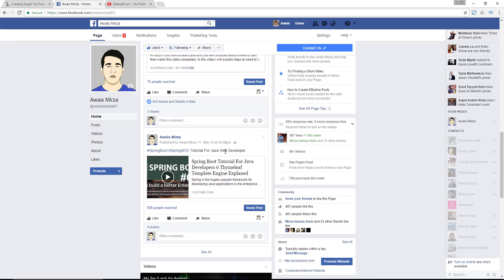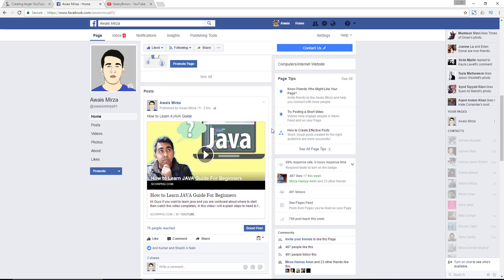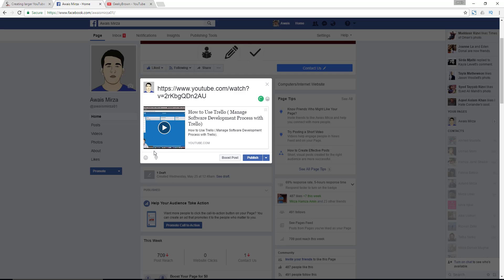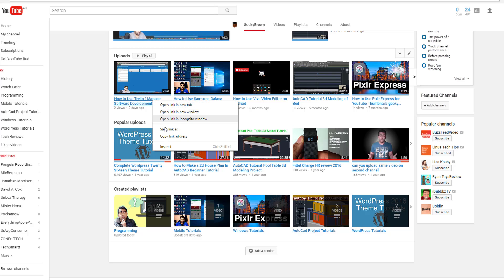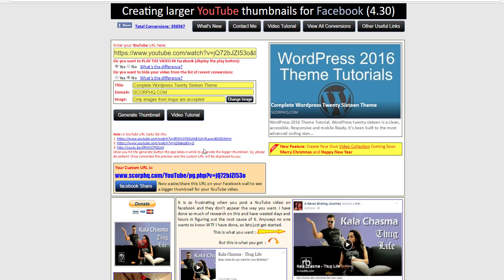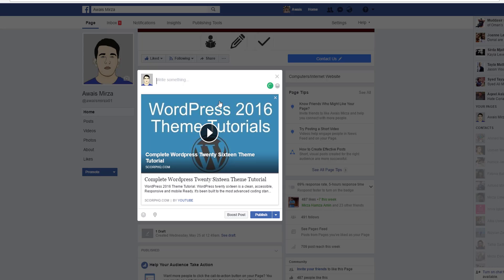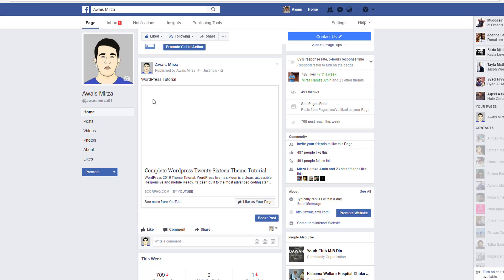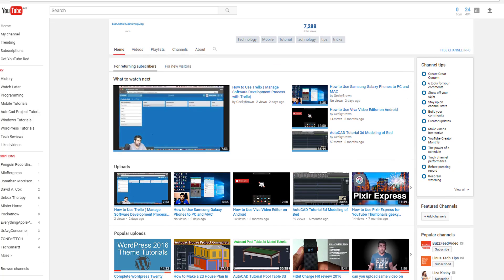How to Share YouTube Video On Facebook with large thumbnail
How to Share YouTube Video On Facebook With Orginal Size Thumbnail and It's Free.